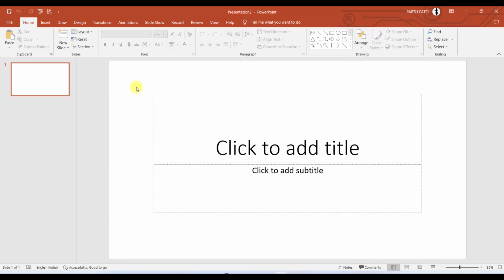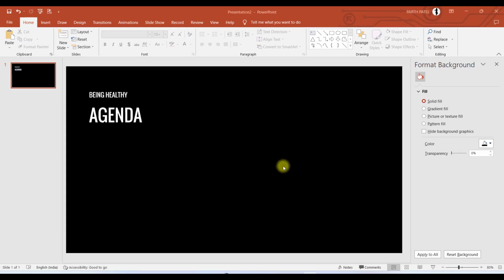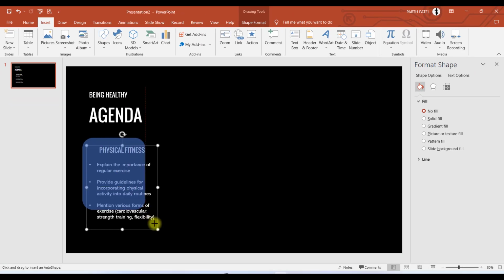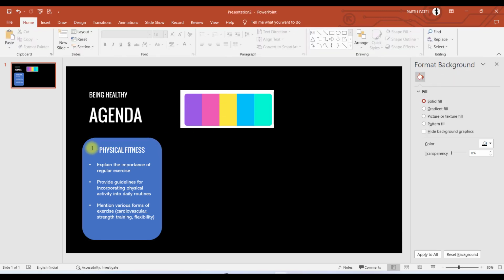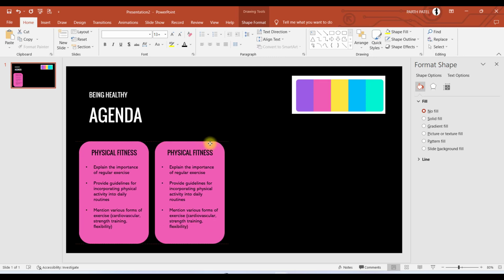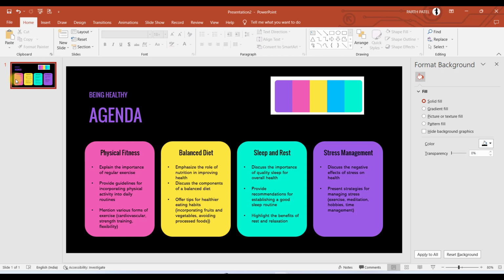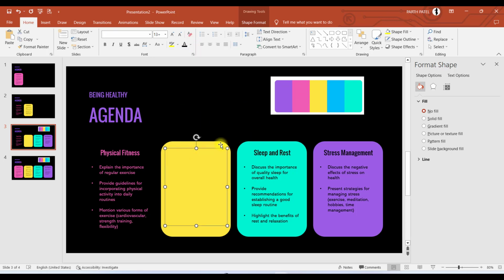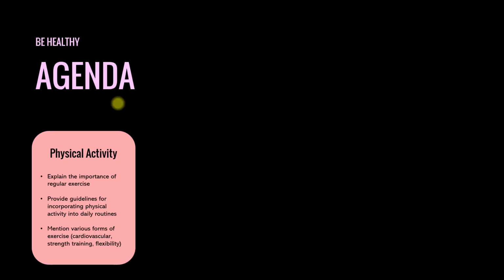How To Create a Stunning PowerPoint Title Slide 2023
Dear Friends, In this tutorial we will learn how to create an awesome title slide in PowerPoint. I will show you step by step so do watch this video till end.

Like this video, if you found it helpful, instructive and informative.